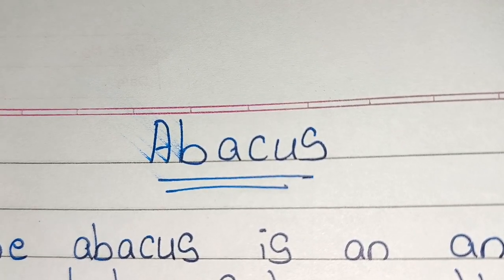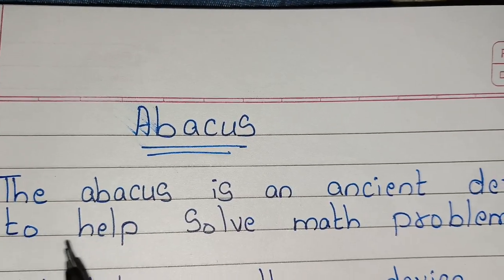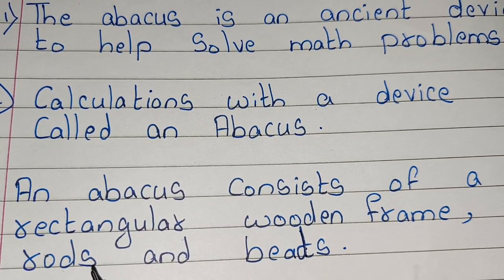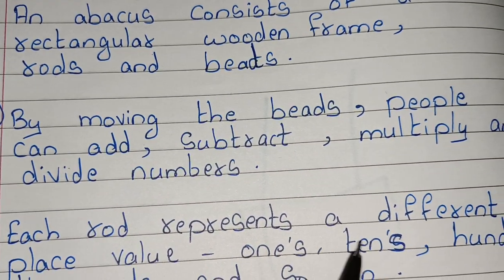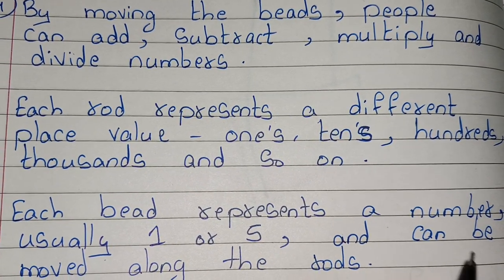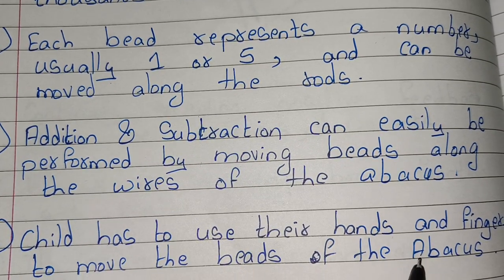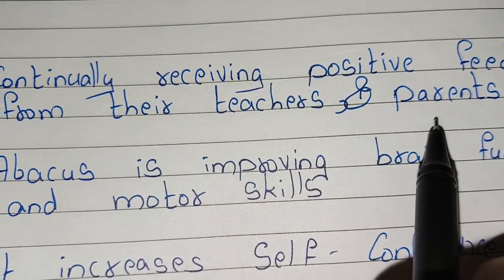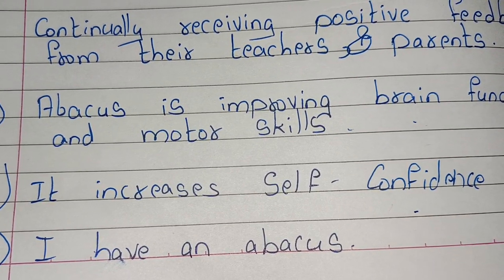Essay on Abacus in english/ 10 Lines on Abacus / About Abacus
Essay on Abacus in english